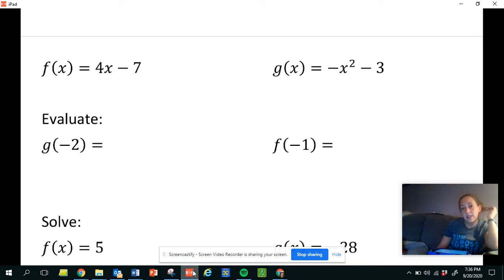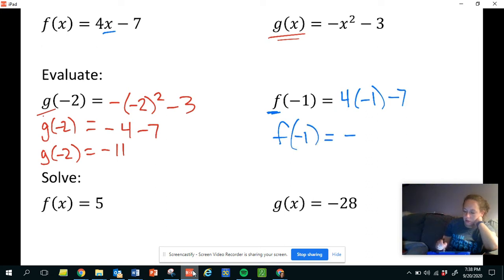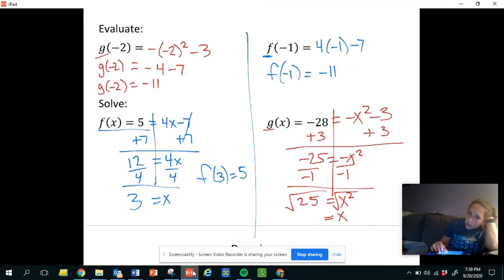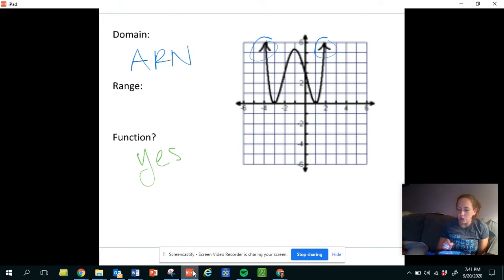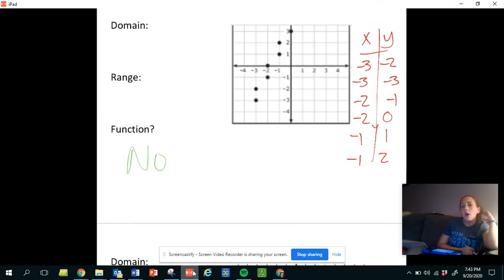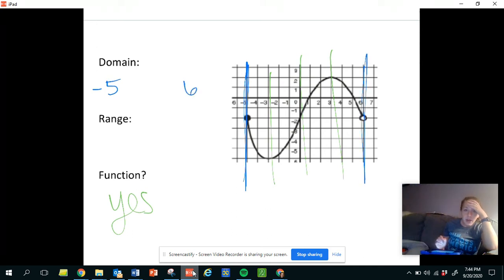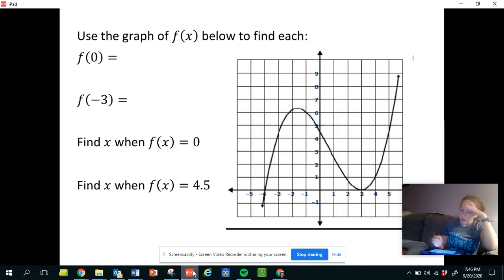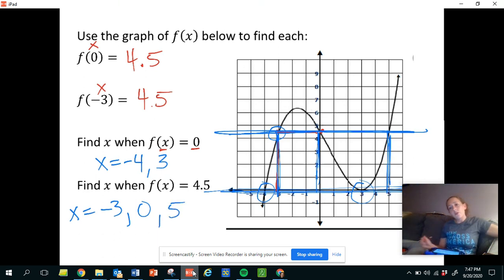Alg 2 W5B - Functions